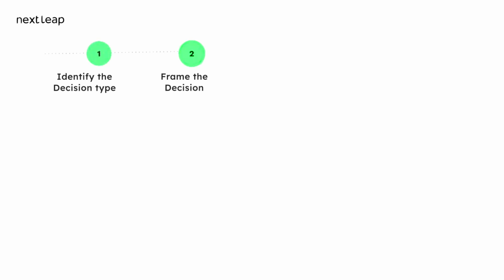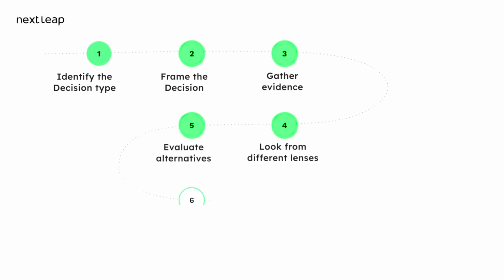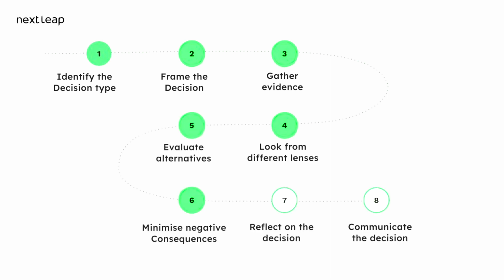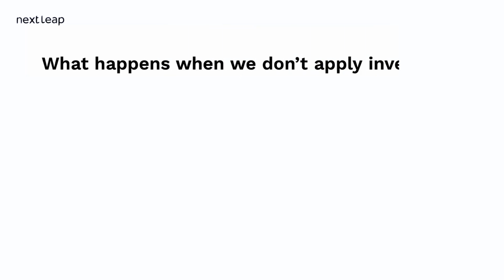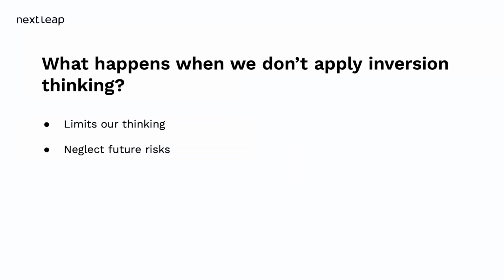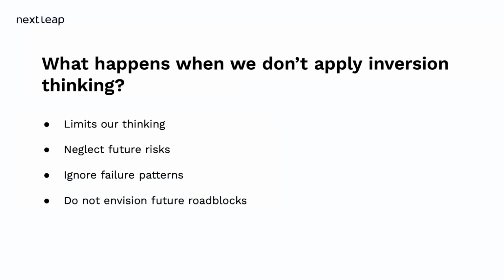Ep.6: Inversion Thinking | Decision Making for Product Managers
From minimising negative consequences to finalising what the MVP of a new feature should be — a Product Manager’s life is full of decisions. And the ability to make the right decisions at the right time and communicate them effectively is what makes a product manager successful.

Welcome to the first playlist of Foundations and Future, where we will cover topics that’ll help professionals upskill to manage the day-to-day work more efficiently and accelerate their career growth.

Our first topic, as you must have guessed by now, is Decision Making for Product Managers, where Arindam will break the process down into 8 steps, each episode explaining one step.

Episode 6 covers the process of minimising negative consequences through inversion thinking. Our minds are not comfortable envisioning failure, hence many times we miss out on possible blindspots or problems. But by approaching a problem with the mindset of inversion thinking, we realise the potential roadblocks and can minimise negative consequences easily. Sometimes instead of looking at things upside down, what if we tried downside up?

If you want to confidently make product decisions and stand out from your peers, you’re in luck! These videos are a quick sneak peek into what happens in this 2-week sprint

Do share your feedback on this episode of minimising negative consequences in the comments sections.

0:00 Minimising Negative Consequences
4:45 What happens when we don't apply Inversion thinking

Until the next episode. Stay safe!!